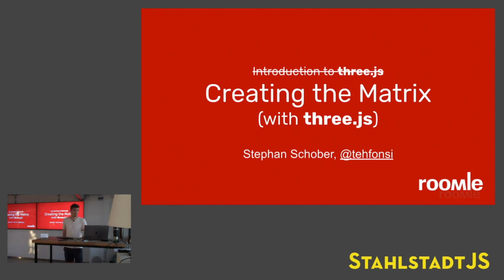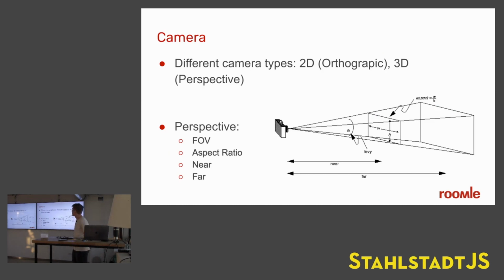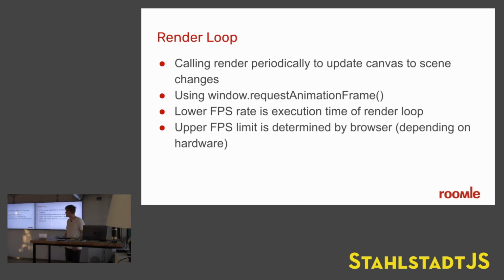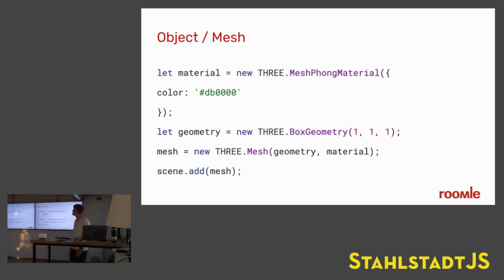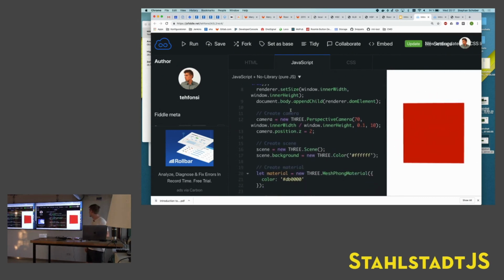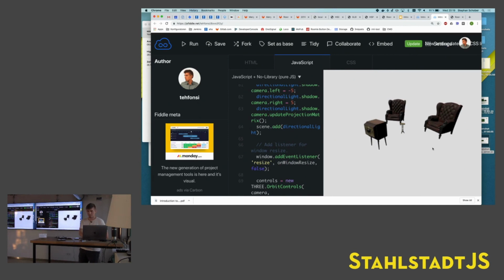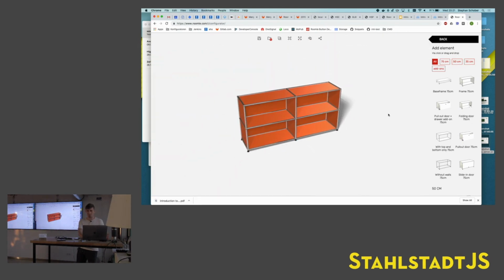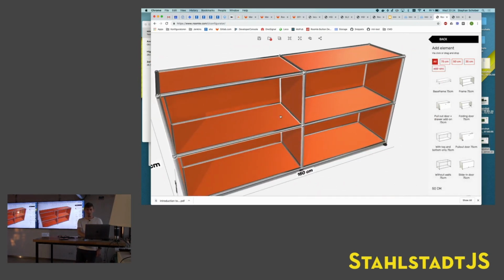StahlstadtJS #22 - Creating the Matrix with Three.js - Stephan Schober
Recorded at StahlstadtJS #22, hosted by Smec